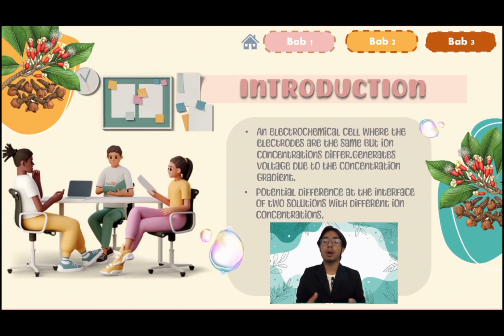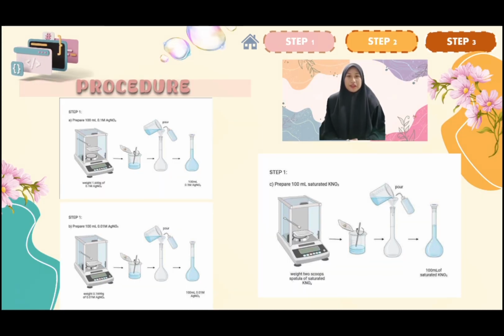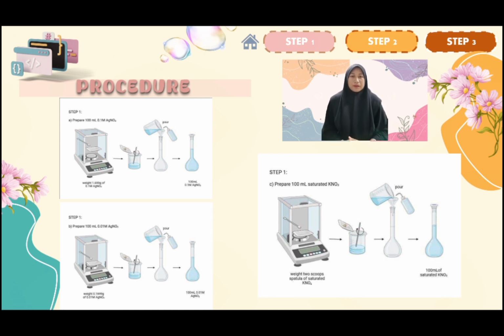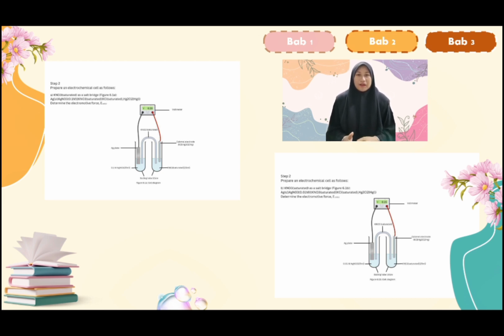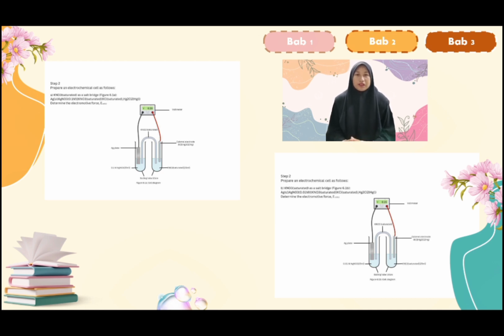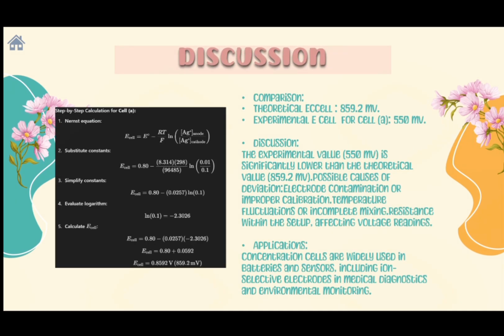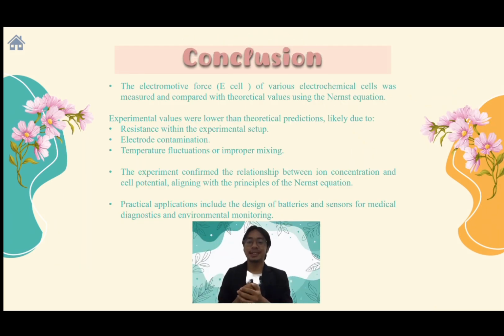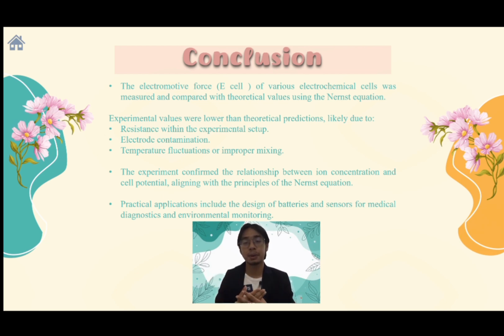SKF3023 : EXPERIMENT 6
Hi and assalamualaikum here is our video assignment. I hope you guys are enjoying our presentation.